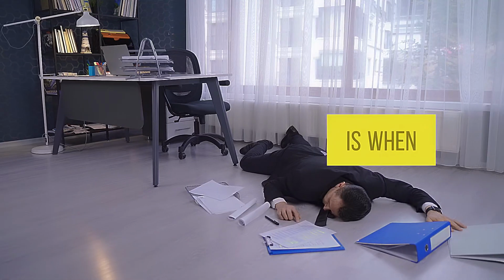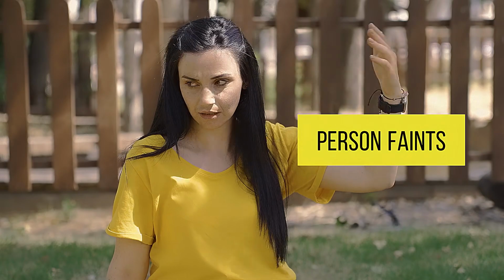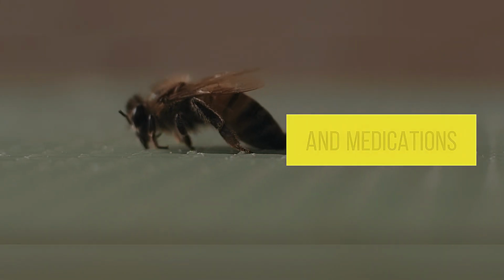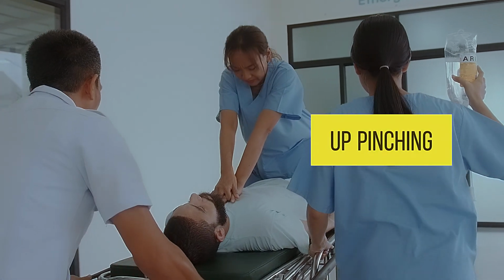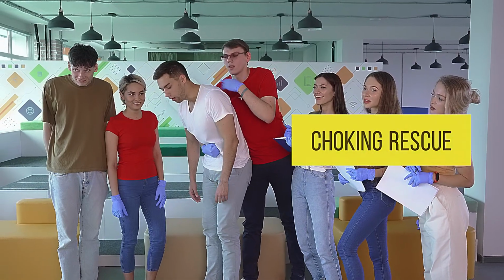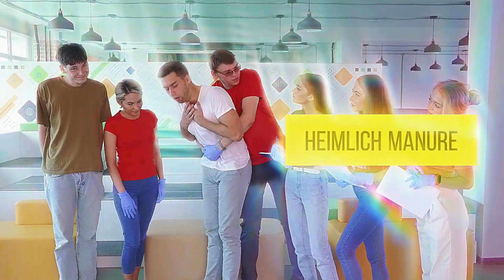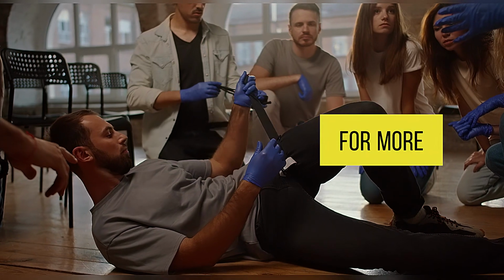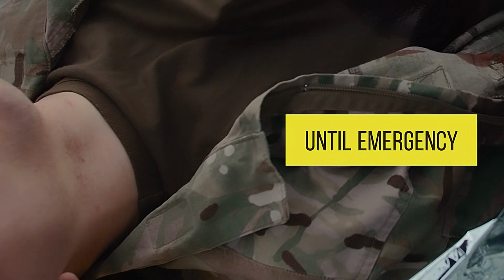5 First Aid Skills, That SAVE LIVES: Must-Watch Guide!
Recovery Position: For an unconscious but breathing person, placing them in the recovery position keeps their airway open and can be crucial in preventing further complications.
Use of Epinephrine: In cases of severe allergies leading to anaphylaxis, administering an epinephrine injection promptly can be life-saving, especially when symptoms include swelling of the throat and difficulty breathing.
Cardiopulmonary Resuscitation (CPR): When someone is unresponsive and not breathing or not breathing normally, performing CPR immediately can greatly increase their chances of survival.
Compression Technique in CPR: Properly placing hands and delivering chest compressions at a rate of 100-120 per minute and two inches deep are essential for effective CPR.
Handling Severe Choking: The Heimlich Maneuver is vital for a choking person when a foreign object blocks their airway, involving abdominal thrusts to expel the object.
Controlling Severe Bleeding: Applying direct pressure to a bleeding wound with a clean cloth or bandage is critical, and using a tourniquet if necessary to prevent blood loss.
Awareness of Allergens: Recognizing common allergens like nuts, shellfish, and insect stings that can trigger severe allergic reactions is important for timely intervention.
Signs of Anaphylaxis: Identifying signs of severe allergic reactions such as facial swelling, difficulty breathing, and a rapid drop in blood pressure can aid in quick response.
Safety Precautions in First Aid: Understanding when not to apply direct pressure (e.g., gunshot wounds or stomach trauma) and the correct use of a tourniquet are crucial to avoid worsening the condition.
Importance of First Aid Training: Knowledge and confidence in performing first aid techniques can dramatically decrease the risk of death in emergency situations by up to 60%.